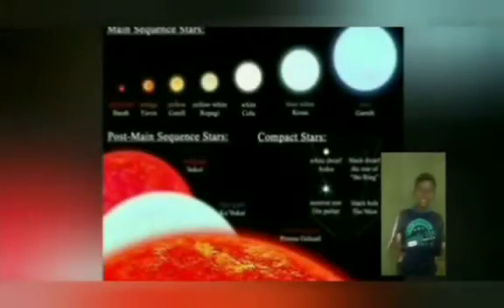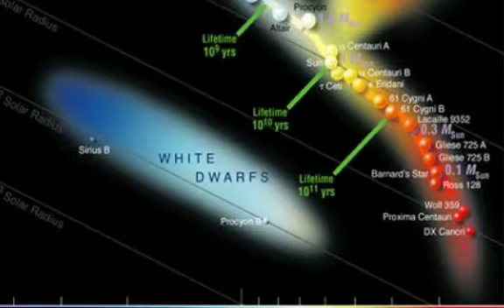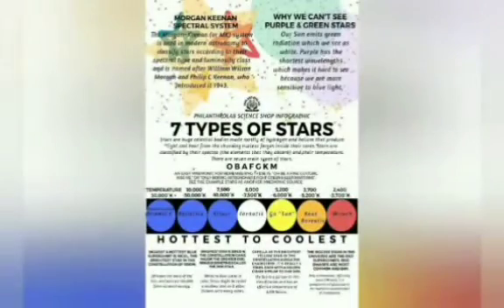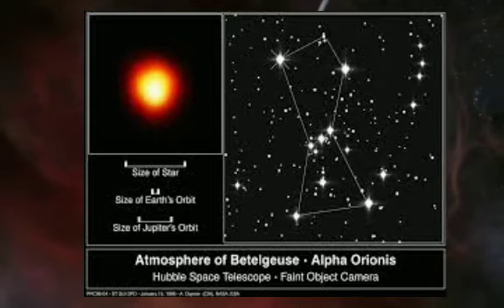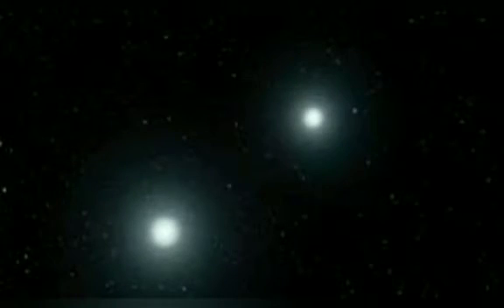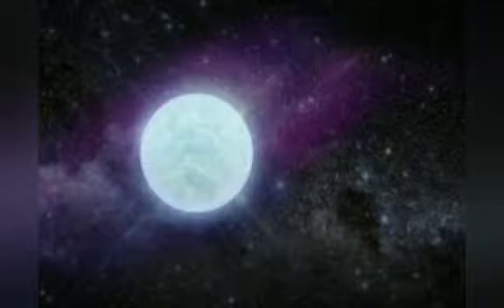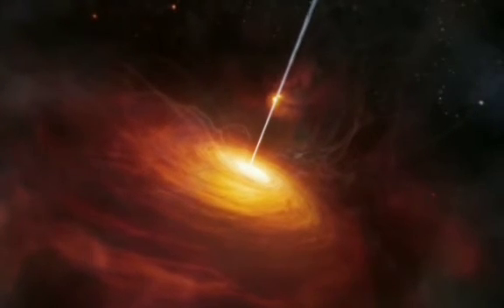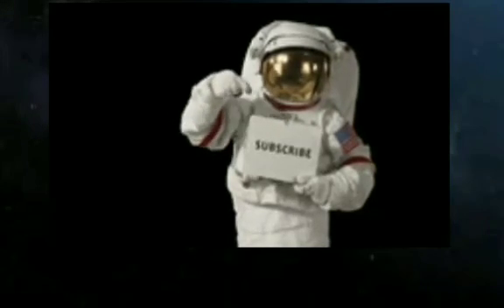what are types of star?? amazing facts about stars⭐⭐🌟🌠💫🌌 PART-2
presented by
         shiv sankar

Main Sequence Stars - Young Stars Main sequence stars are the central band of stars on the Hertzsprung- Russell Diagram. These stars' energy comes from nuclear fusion, as they convert Hydrogen to Helium. Most stars (about 90%) are Main Sequence Stars. For these stars, the hotter they are, the brighter they are. The sun is a typical Main Sequence star. DWARF STARS Dwarf stars are relatively small stars, up to 20 times larger than our sun and up to 20,000 times brighter. Our sun is a dwarf star. YELLOW DWARF Yellow dwarfs are small, main sequence stars. The Sun is a yellow dwarf. RED DWARF A red dwarf is a small, cool, very faint, main sequence star whose surface temperature is under about 4,000 K. Red dwarfs are the most common type of star. Proxima Centauri is a red dwarf.

Giant and Supergiant Stars - Old, Large Stars RED GIANT A red giant is a relatively old star whose diameter is about 100 times bigger than it was originally, and had become cooler (the surface temperature is under 6,500 K). They are frequently orange in color. Betelgeuse is a red giant. It is about 20 times as massive as the Sun about 14,000 times brighter than the Sun, and about 600 light-years from Earth. BLUE GIANT A blue giant is a huge, very hot, blue star. It is a post-main sequence star that burns helium. SUPERGIANT A supergiant is the largest known type of star; some are almost as large as our entire solar system. Betelgeuse and Rigel are supergiants. These stars are rare. When supergiants die they supernova and become black holes.

Faint, Virtually Dead Stars: WHITE DWARF A white dwarf is a small, very dense, hot star that is made mostly of carbon. These faint stars are what remains after a red giant star loses its outer layers. Their nuclear cores are depleted. They are about the size of the Earth (but tremendously heavier)! They will eventually lose their heat and become a cold, dark black dwarf. Our sun will someday turn into a white dwarf and then a black dwarf. The companion of Sirius is a white dwarf. BROWN DWARF A brown dwarf is a "star" whose mass is too small to have nuclear fusion occur at its core (the temperature and pressure at its core are insufficient for fusion). A brown dwarf is not very luminous. It is usually regarded as having a mass between 1028 kg and 84 x 1028.

NEUTRON STAR A neutron star is a very small, super- dense star which is composed mostly of tightly-packed neutrons. It has a thin atmosphere of hydrogen. It has a diameter of about 5-10 miles (5-16 km) and a density of roughly 10 15 gm/cm3. PULSAR A pulsar is a rapidly spinning neutron star that emits energy in pulses.